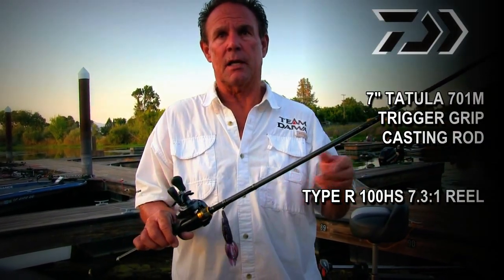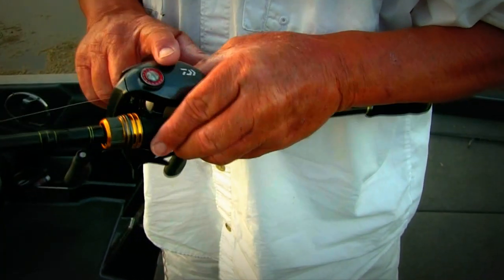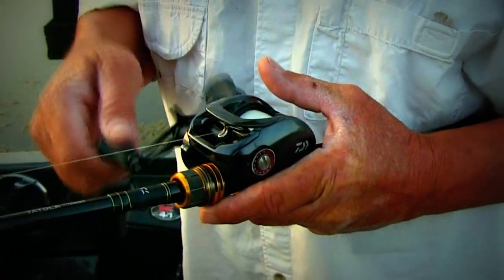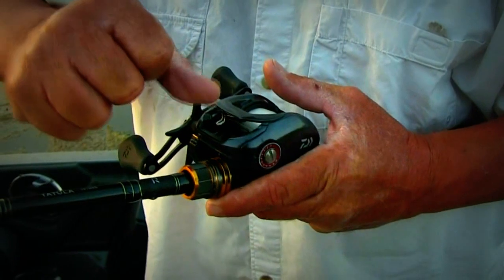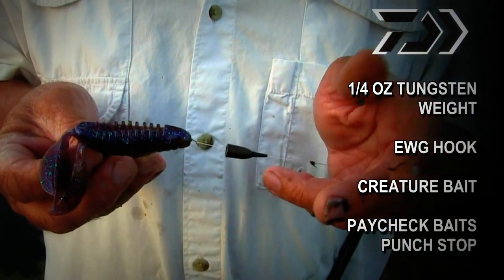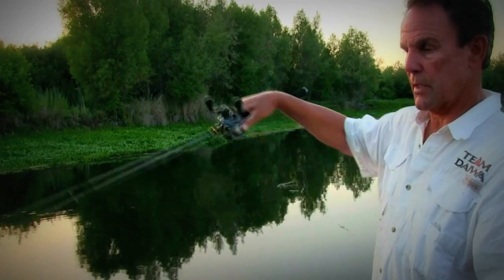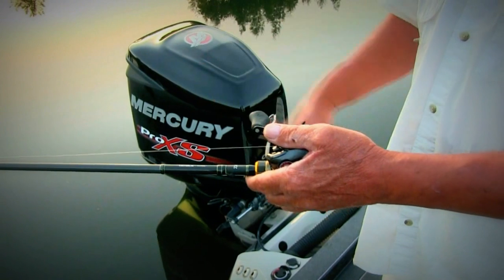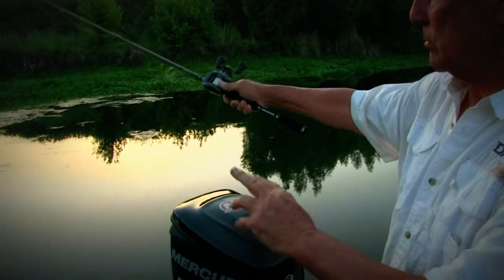Daiwa Instructional Series - Flippin' Grass with Mike Folkestad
Three-time U.S. Open champ Mike Folkestad gives us a look at the Daiwa gear he uses to flip grass and shares some of tips for the technique.